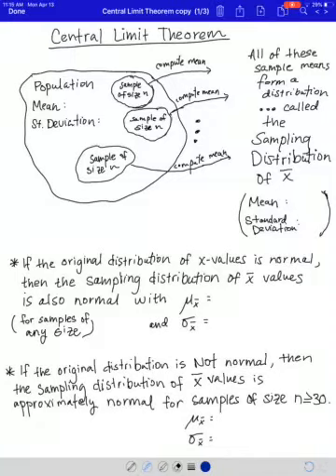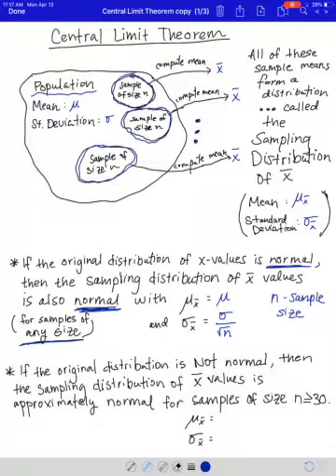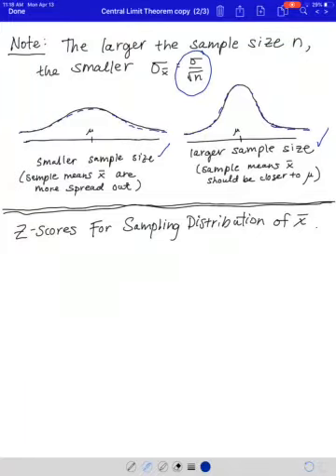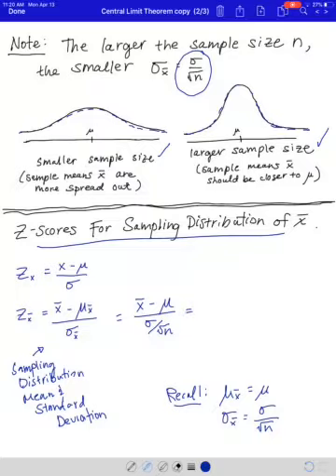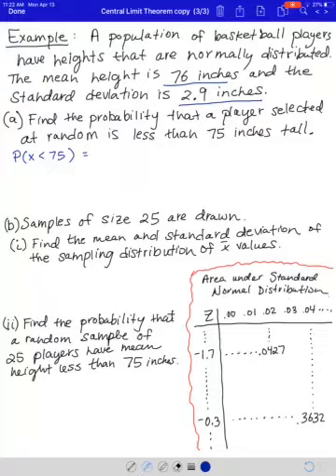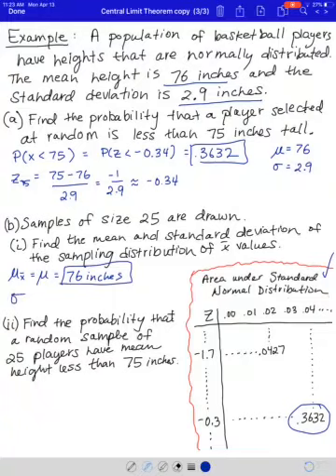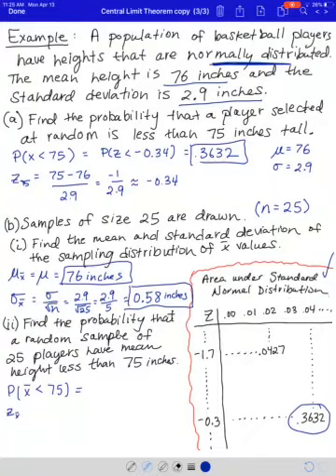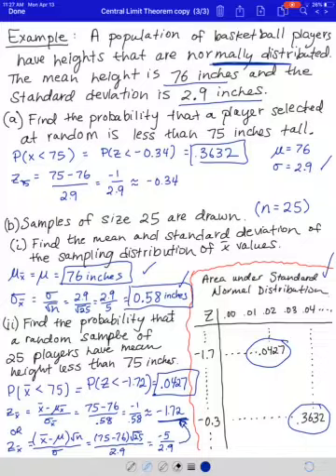Central Limit Theorem